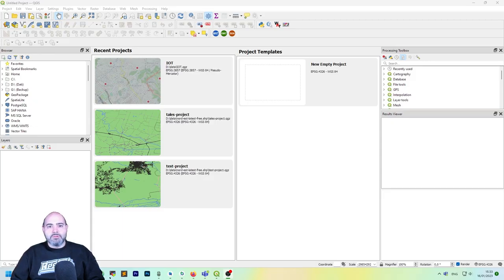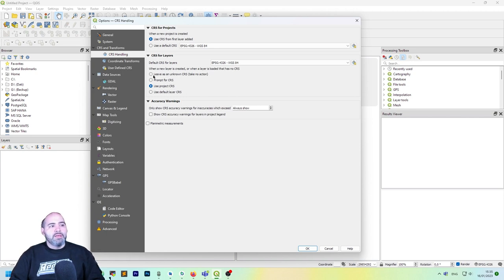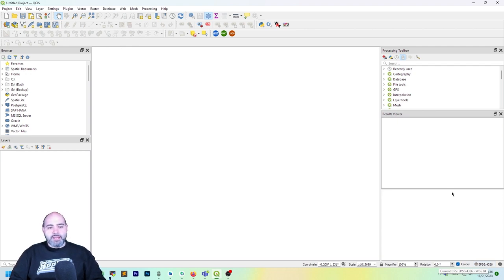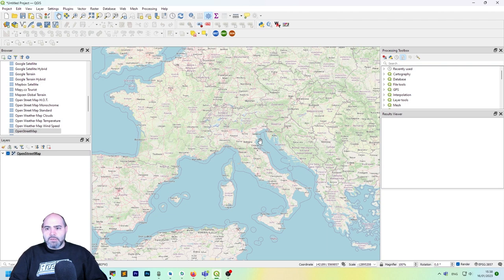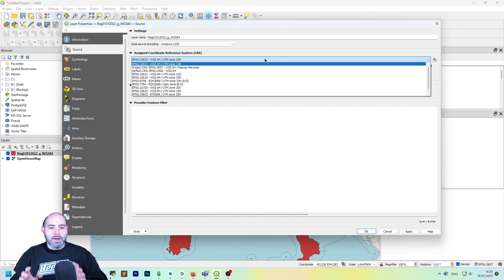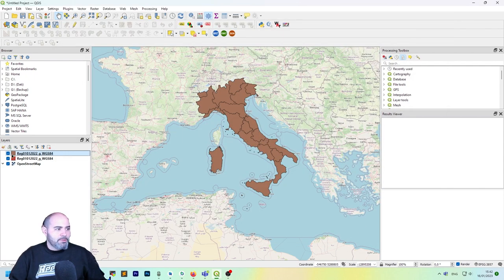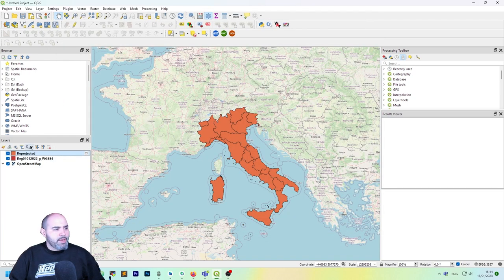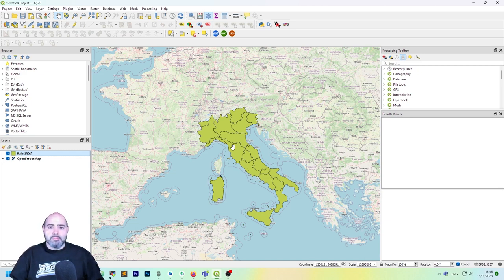A short guide to QGIS 3 Coordinate Reference Systems (CRS)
In this tutorial we will discover how to use QGIS 3 coordinate reference systems: their usage in the projects, how to set a layer projection, how to change the geographic projection of a layer, both temporary and permanently.

COORDINATE REFERENCE SYSTEM❓
A spatial reference system (SRS) or coordinate reference system (CRS) is a framework used to precisely measure locations on the surface of the Earth as coordinates. It is thus the application of the abstract mathematics of coordinate systems and analytic geometry to geographic space.